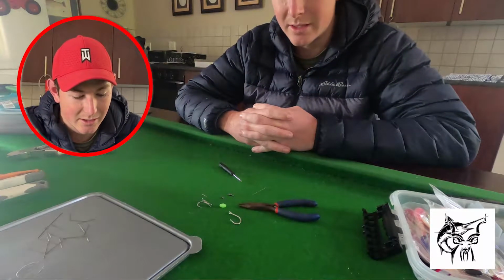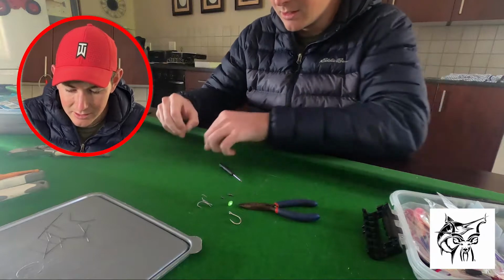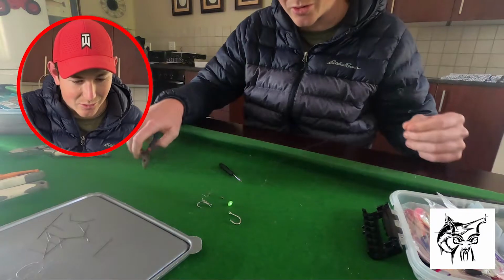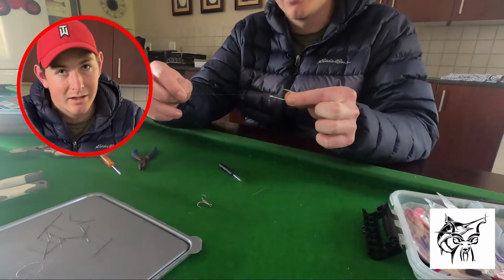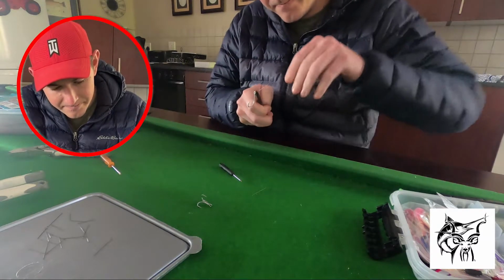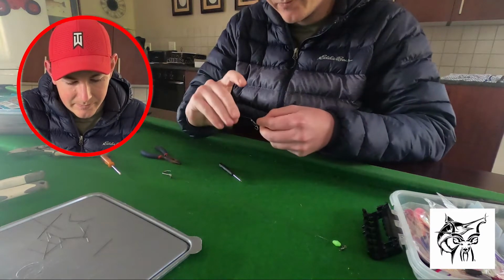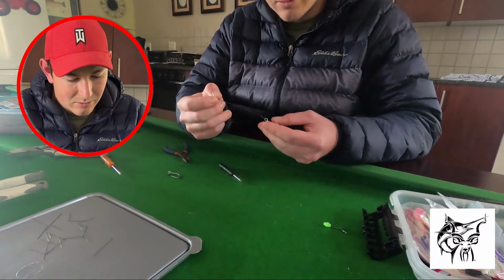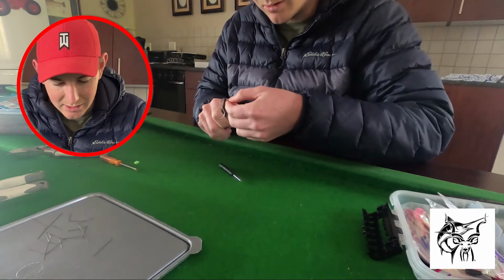Couta live bait trace tutorial